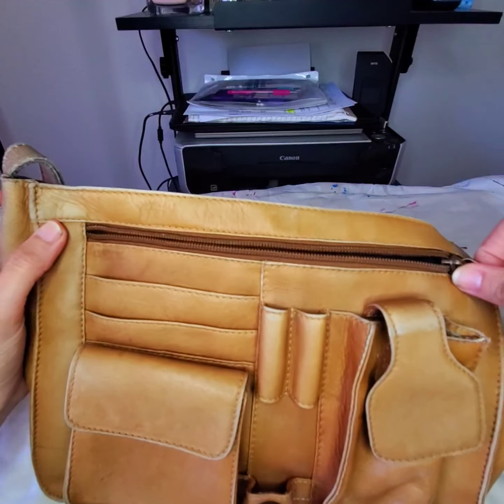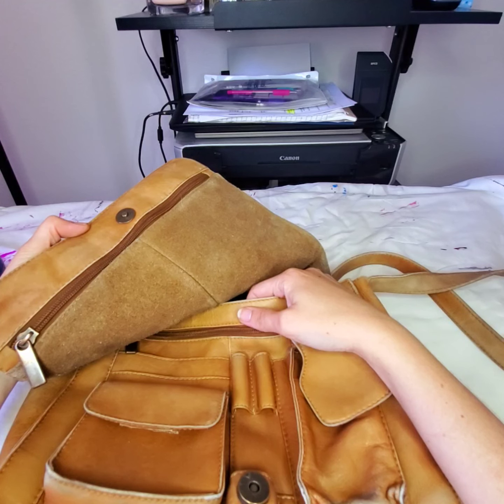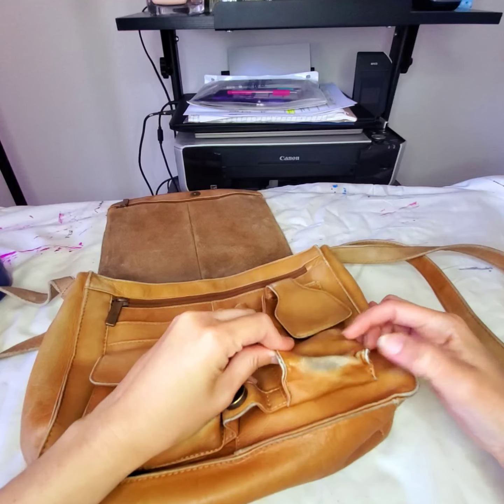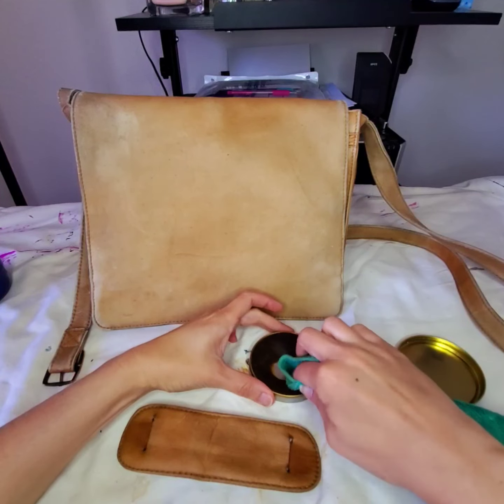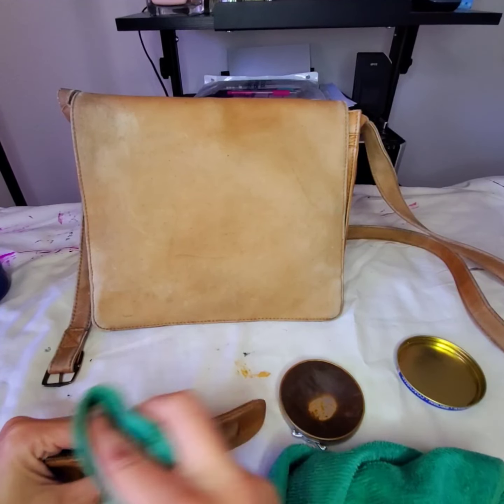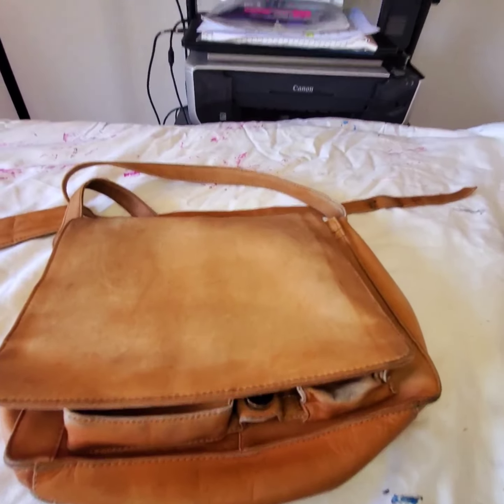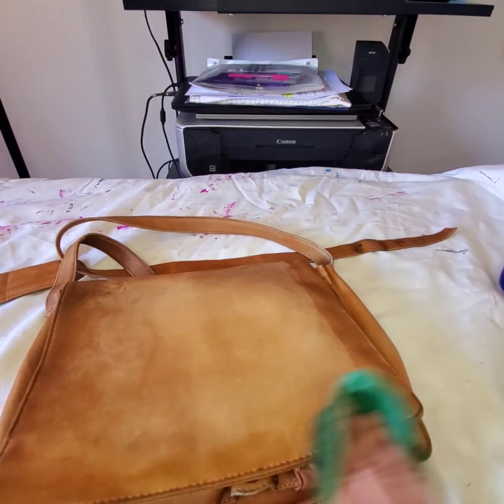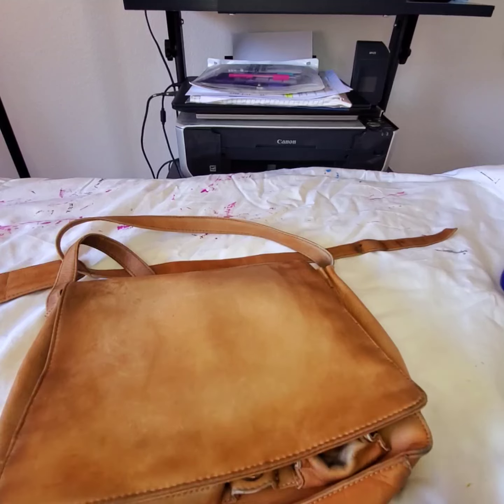Rehab this leather purse with me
took in a second hand purse, washed and re finished ( rehab).

I've never taken a big rpoject like this but it turned out grate